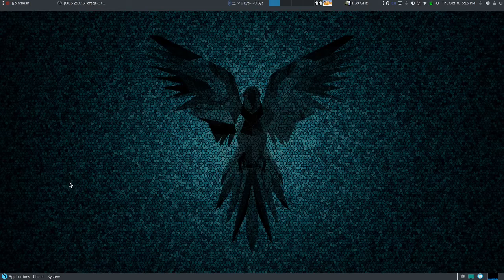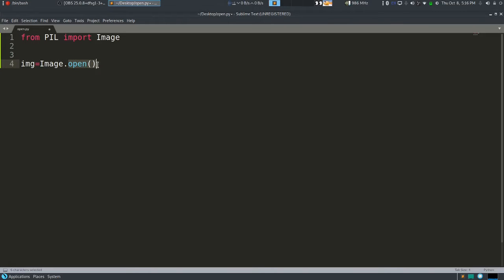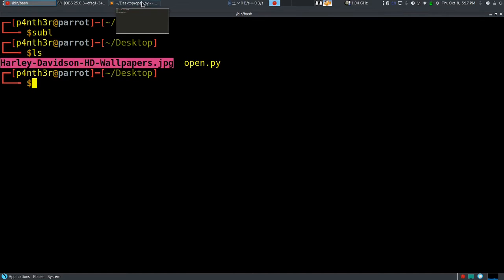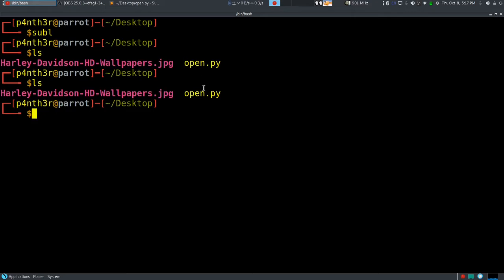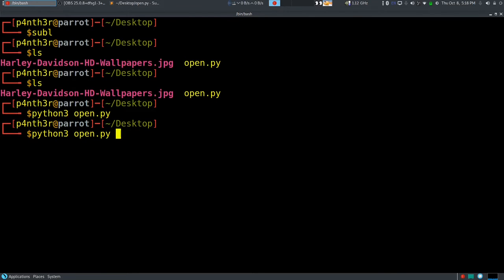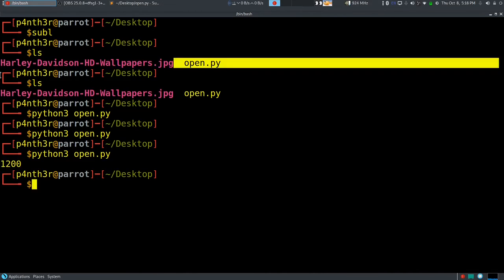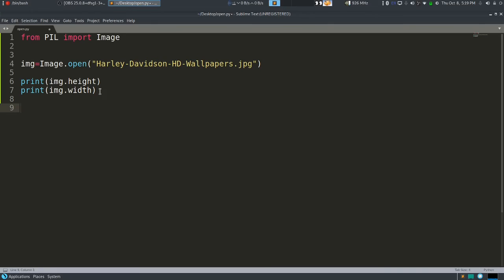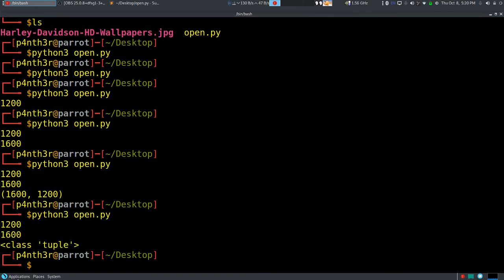pillow library in python Part - 2 [ open, size, format ]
In this video you will learn how to open image with the help of pillow library in python

@host : p4nth3r